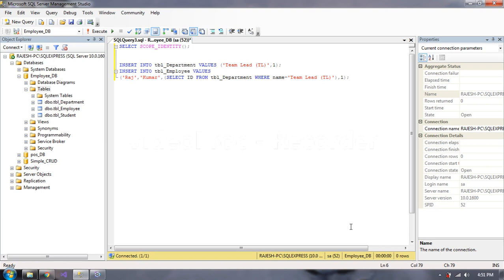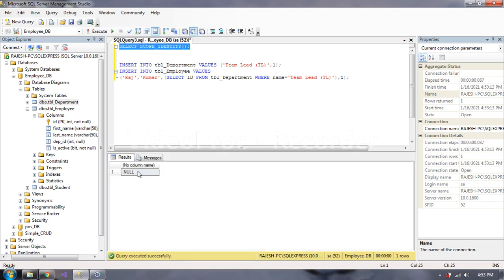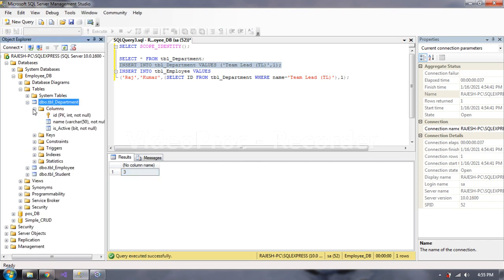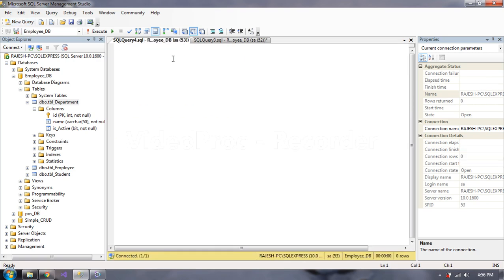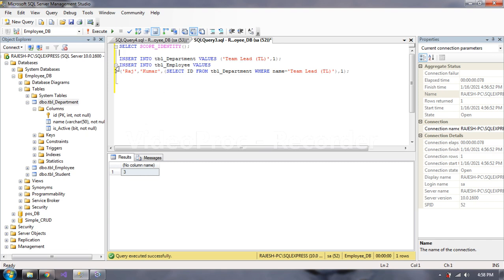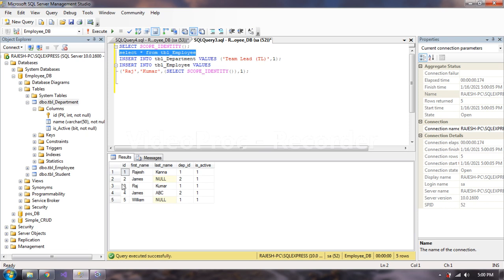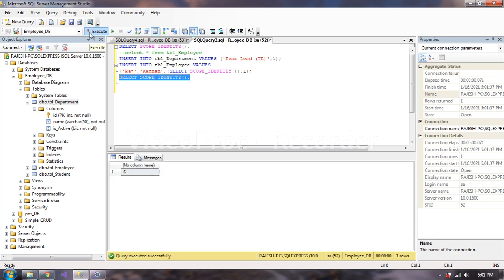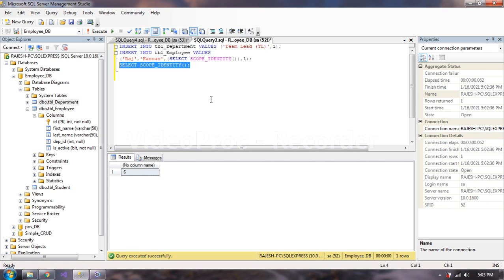SQL - SCOPE_IDENTITY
Hi Friends,
In this video I have explained what is SCOPE_IDENTITY in SQL and when to use the SCOPE_IDENTITY.